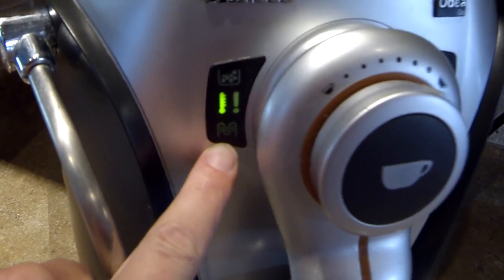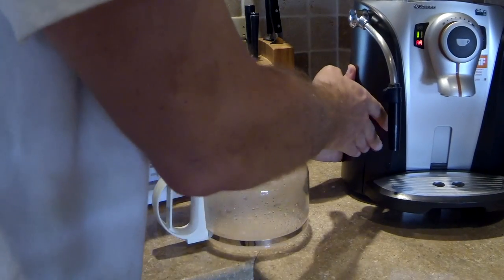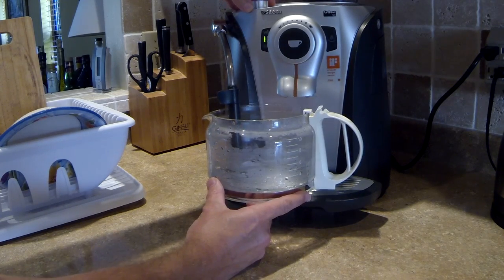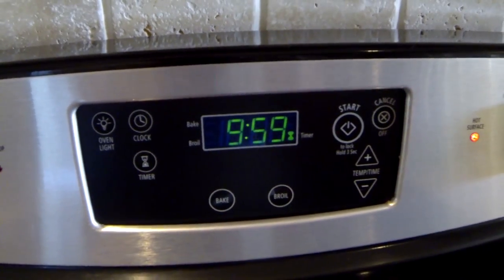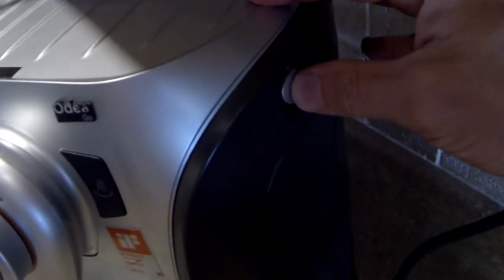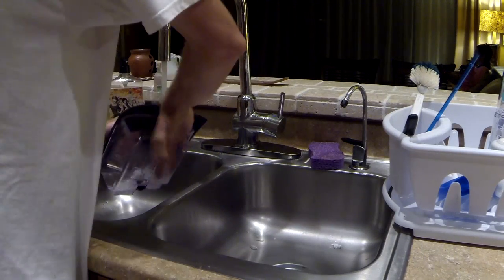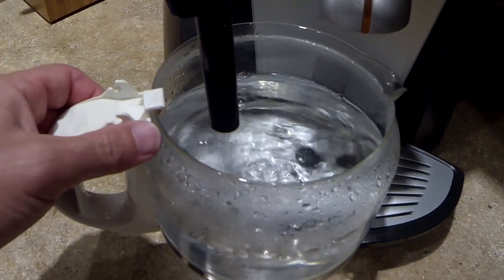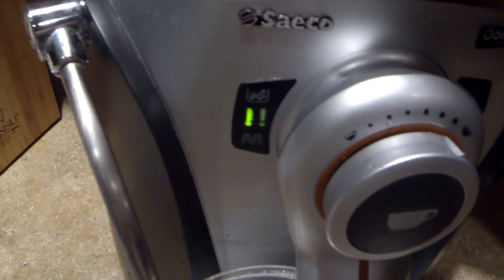Descaling Saeco Odea Go Espresso machine.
How to do Descaling of Saeco Odea Go II Espresso machine.
Saeco Odea Go II machine.

Descaling product

0:00 Intro
0:13 Explanation of Descaling Icon
0:26 How to do Descaling
2:23 Descaling process
6:10 Cleanup process